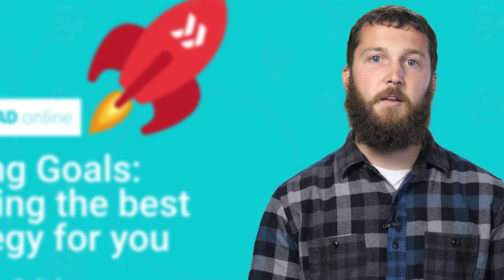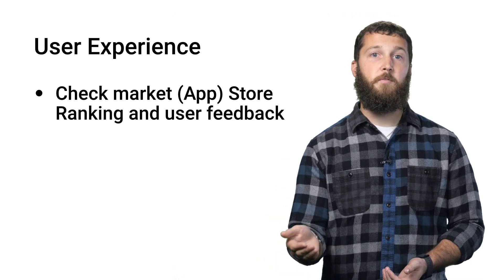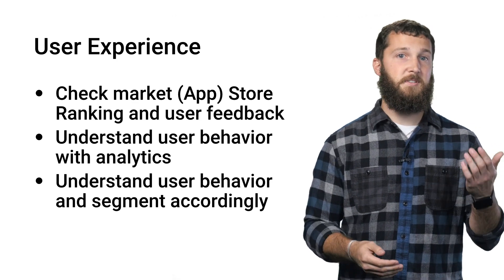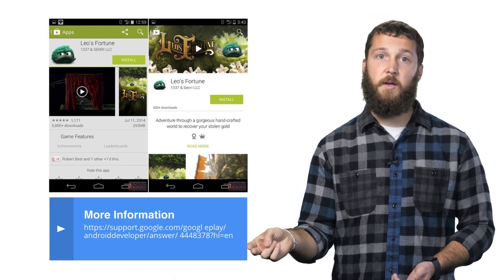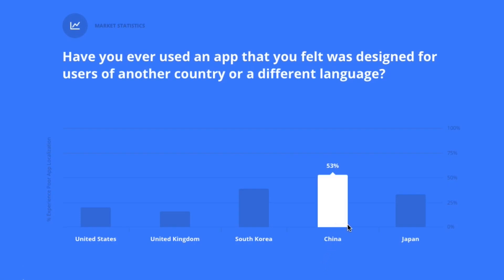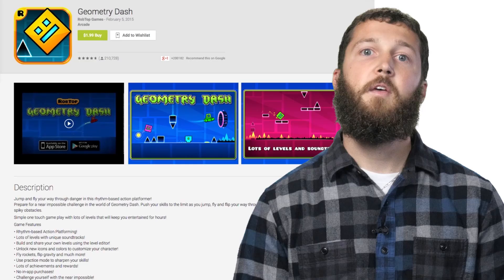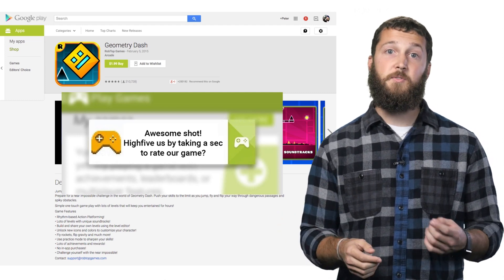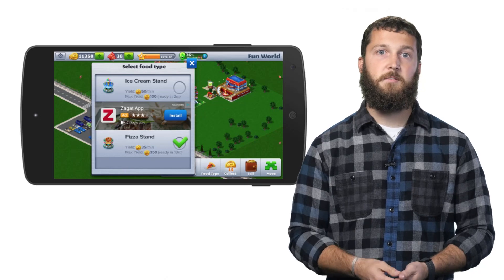Launchpad Online: Setting Goals, Forming the best strategy for you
You have an app - how can you make sure it is successful and has a sustainable business model? +Joe Salisbury from the AdMob team kicks off this mini-series on AdMob, sharing insights on the tools developers can use to maximize revenue. This first video helps you get started selecting the right Key Performance Indicators (KPIs) for your app business.

The Launchpad Online series is a set of videos geared to get you, your idea, your startup, or your enterprise onboard building with Google tools and APIs.